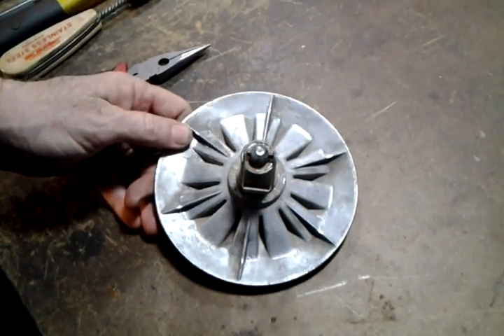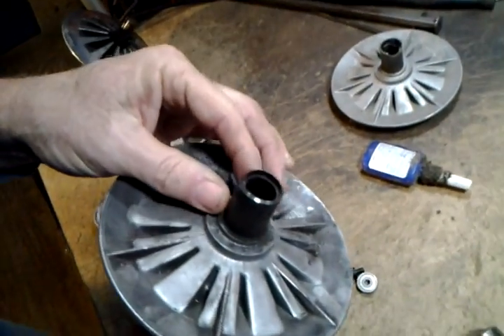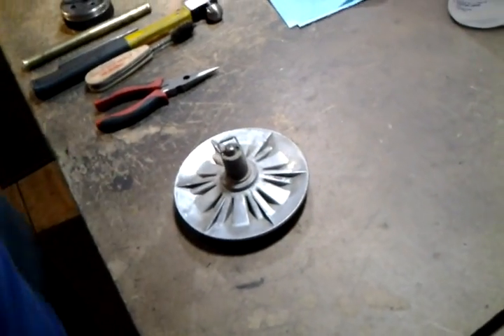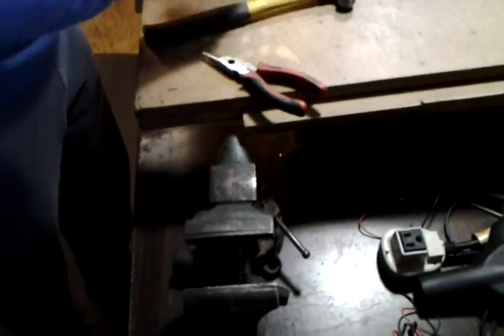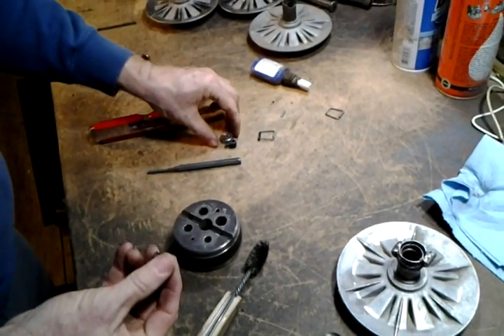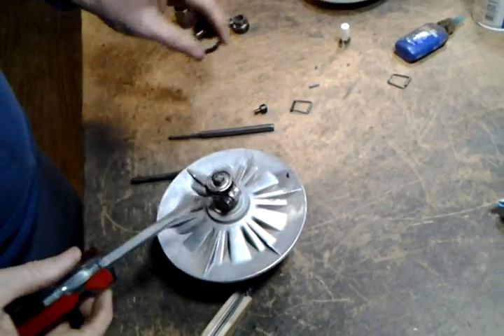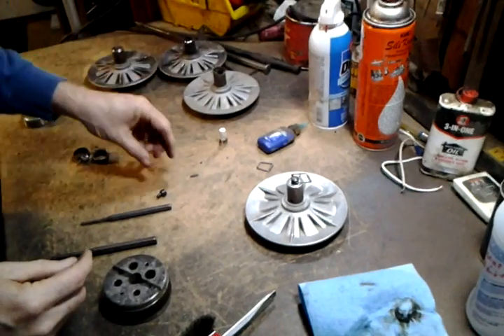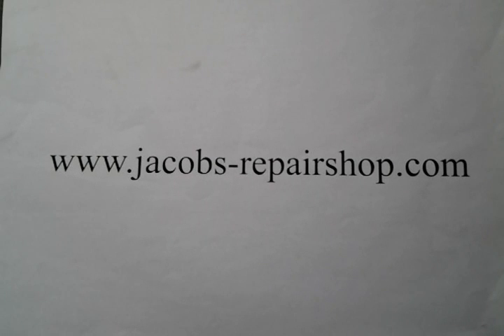Control sheave inspection and repair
Jacob Anderson, the nations leading Shopsmith Mark V headstock repair expert, shows how to check the control sheave and replace the bearing.